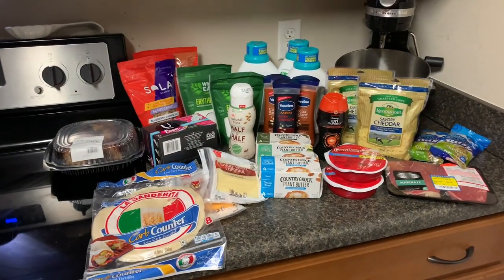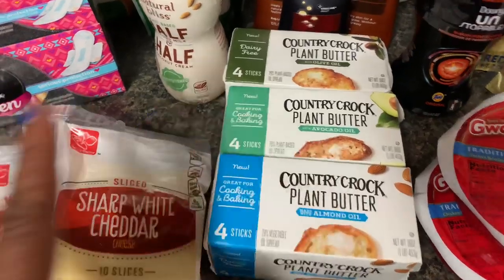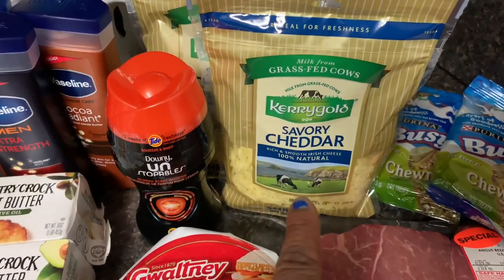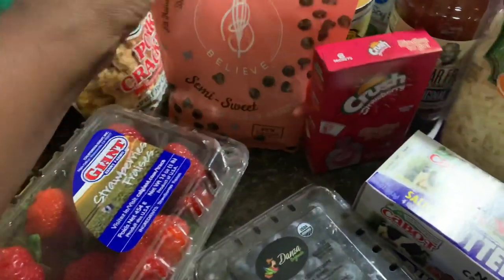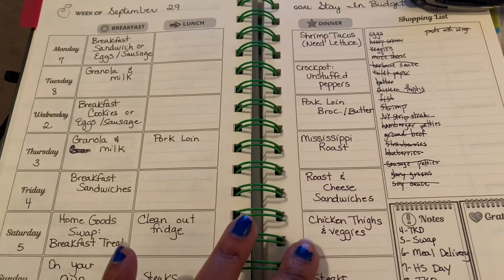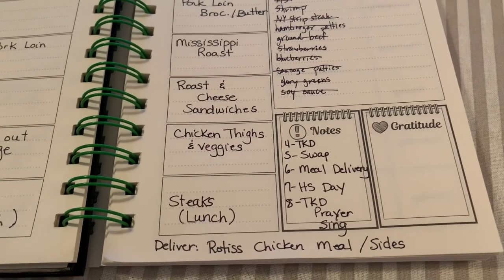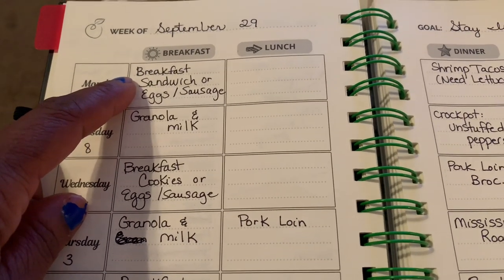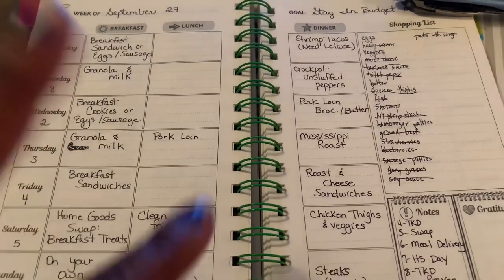Weekly KETO Grocery Haul || KETO Meal Plan || Harris Teeter SUPER DOUBLES || Shop Walmart VT #3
Hey yall.  Harris Teeter is having their Super Doubles.  I am out here getting my deals.  You already know.  We were excited to have the budget we needed to get the groceries we will use for this week.  If you are following my super doubles deals head on over and get your deals.  Thanks for stopping by.  Many blessings to you all.  XOXO

Many thanks for the use of your music.
or
IMOVIE Useable Music

**By using this link you will be signing up for $40 off of your FIRST box of HelloFresh meals AND my family WILL receive a referral credit.  Thank you so much for helping out our family in this way.  PLEASE do not feel obligated to sign up.  It is not a requirement to be a part of our community.  However every little bit blesses us.  Thanks bunches and we hope you enjoy.

Drop us a line here:
Shakema 1mom